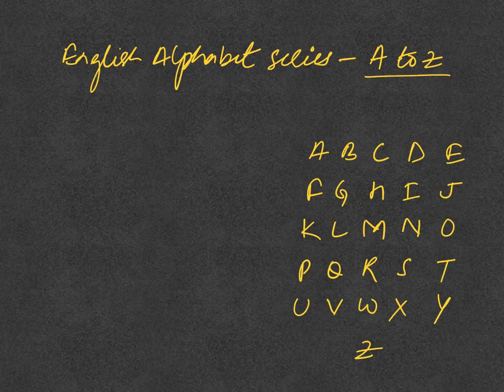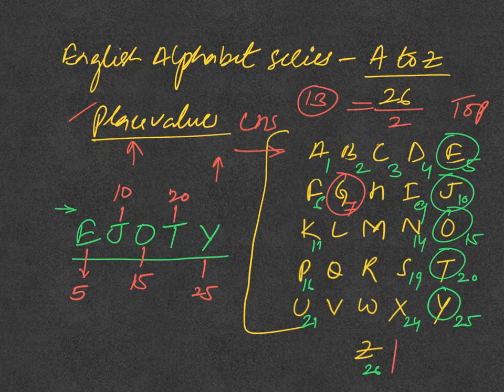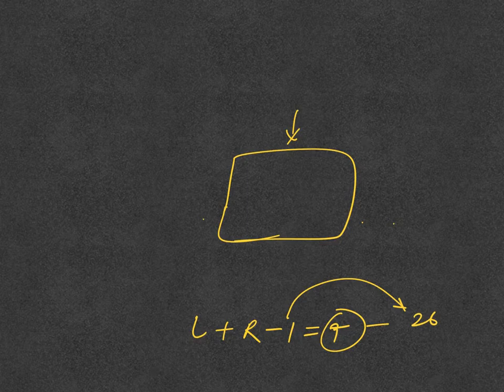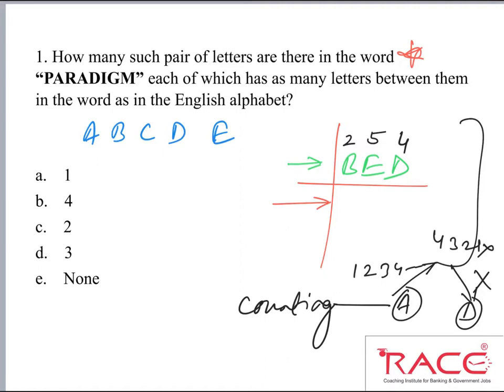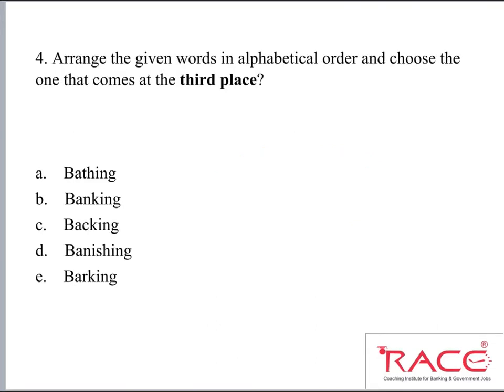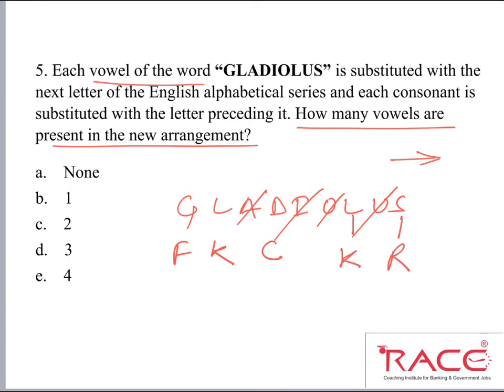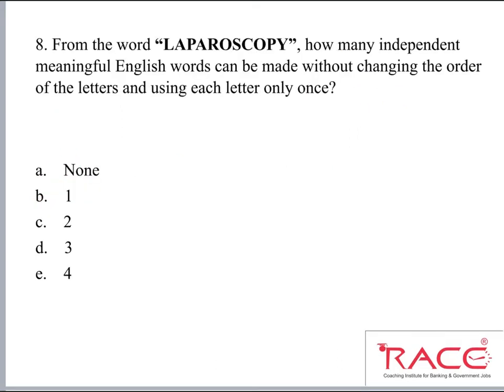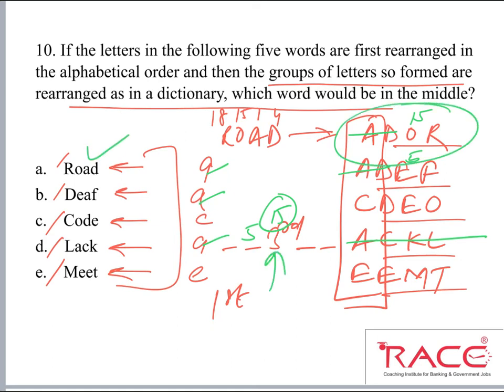Alphabet Test | CLASS - 1 | For SBI PO CLERK | IBPS PO CLERK | RBI | NABARD | INSURANCE 2020 EXAMS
This session will cover basic concept of Alphabets with examples and help beginners to strong their basics.